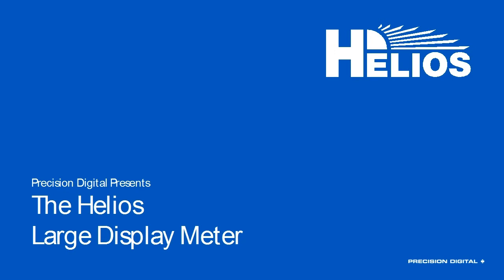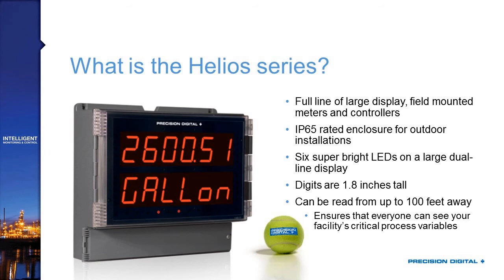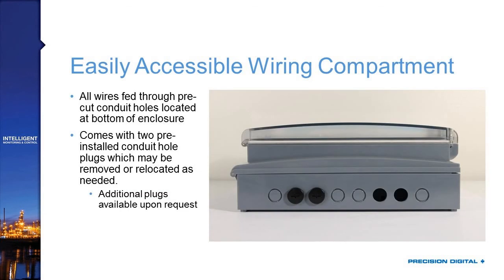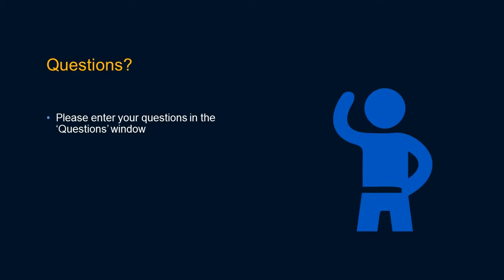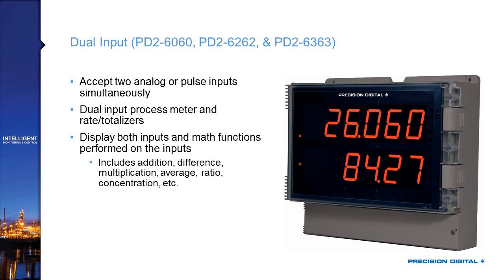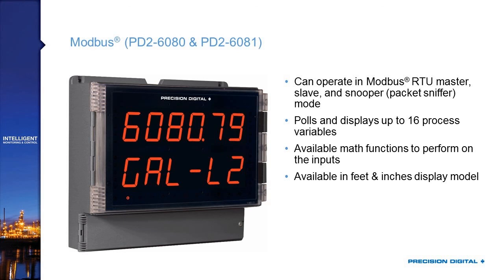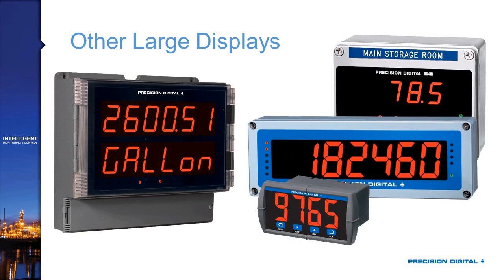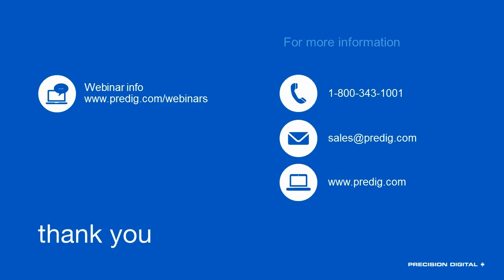Introduction to the Helios Series Dual-Line Large Display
This is a recorded webinar of Precision Digital's Introduction to the Helios Series Dual-Line Large Display. After watching this webinar you will get an in-depth look at the Helios' great features, learn about the types of models available, and know what models best suit your processing needs. You will also learn about the new USB programming capability on all ProVu® related products such as the PD2 Helios and the PD8 ProtEX-MAX™.